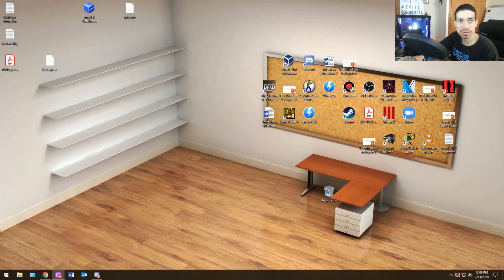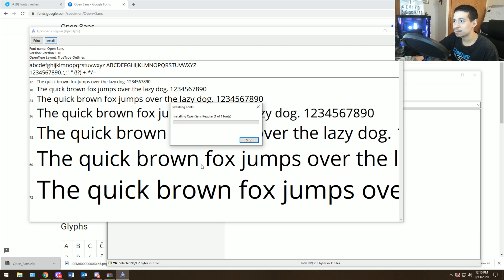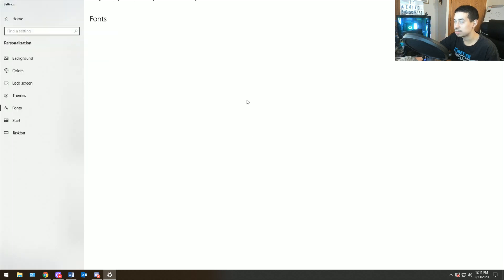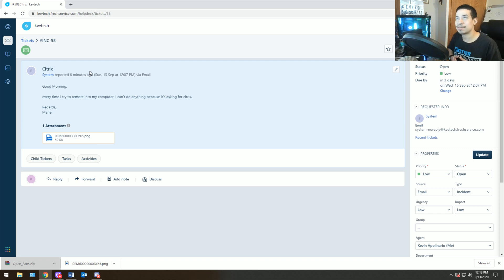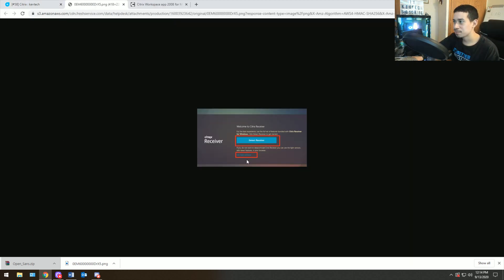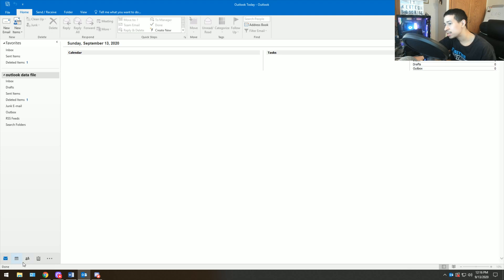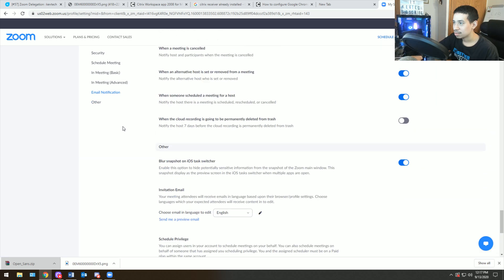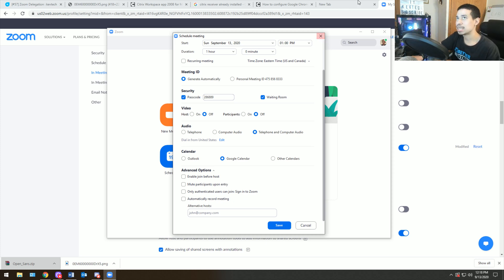IT: Entry Level Helpdesk/Desktop Support (Troubleshooting Real Life Tickets Part7)